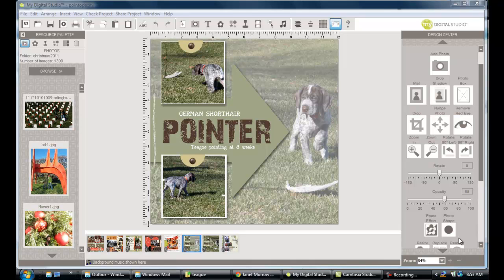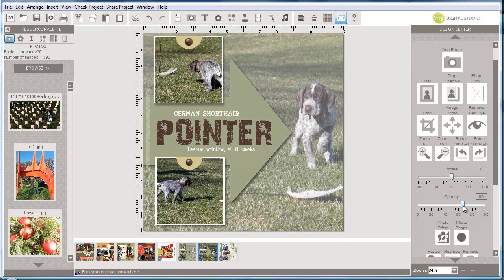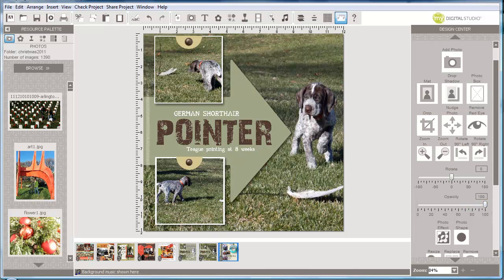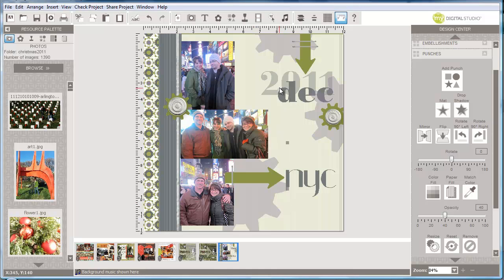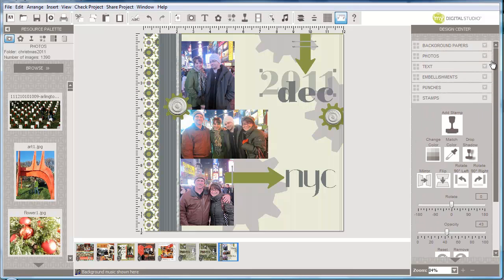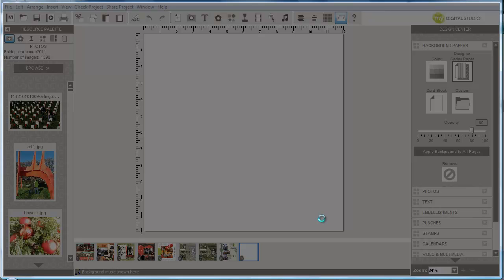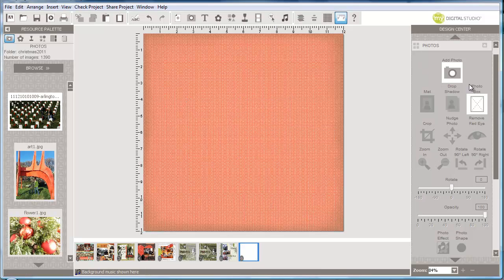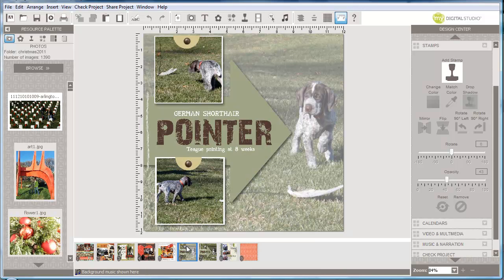My Digital Studio monday - Using the Opacity Tool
RemARKably Created My Digital Studio Monday. Today's training video will explore the use of opacity.